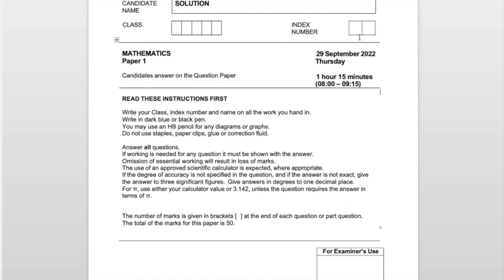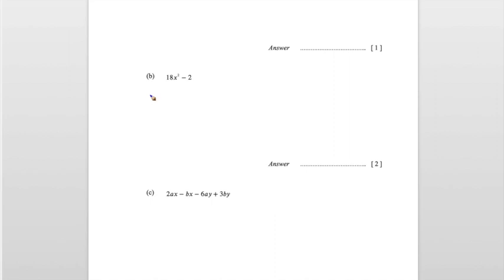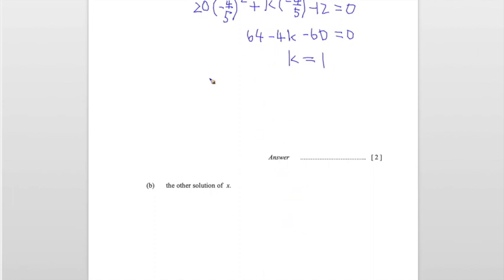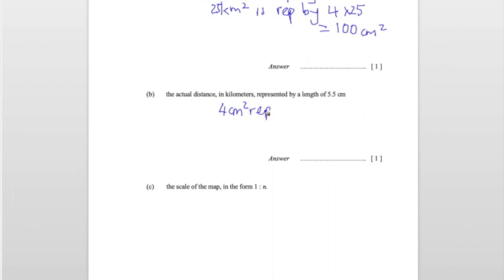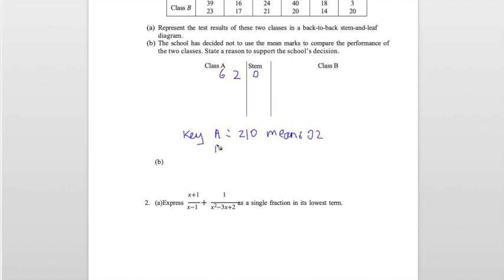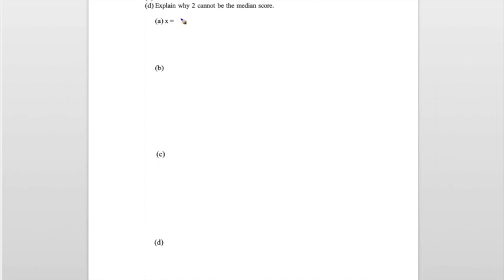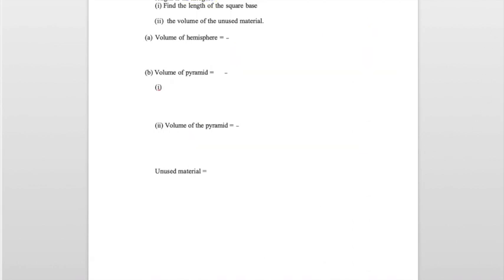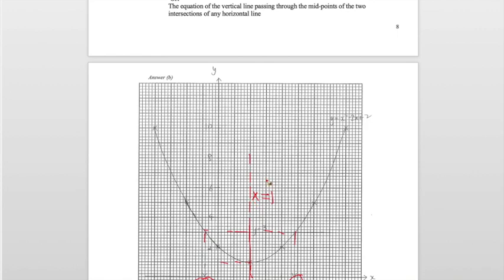TS 2022 EOY Y2